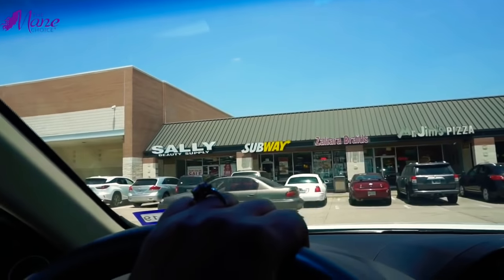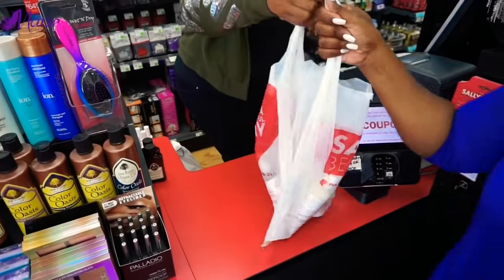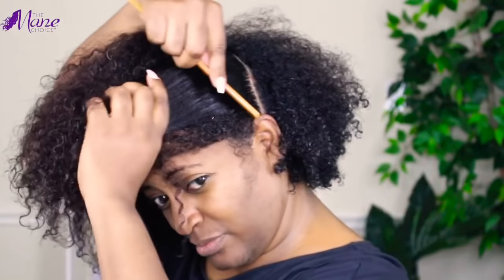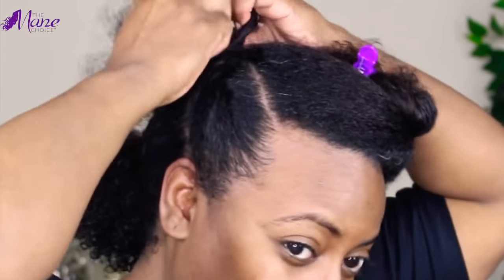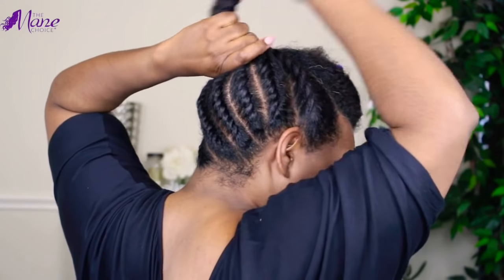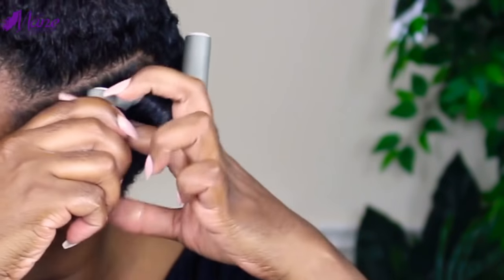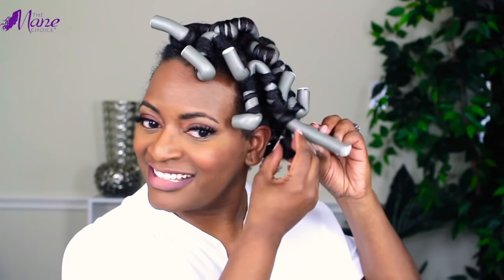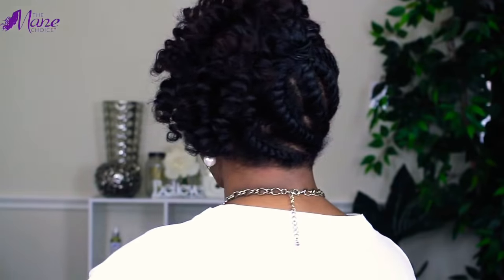Flat Twist Updo ft. Heavenly Halo Collection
Sumetra Reed has her hydration on LOCK! When it’s time for protective styles hydration is KING! You should reach for the Heavenly Halo Collection, now available at Sally Beauty!